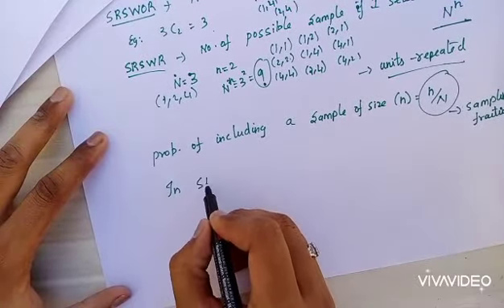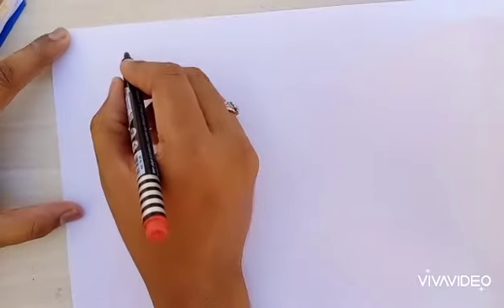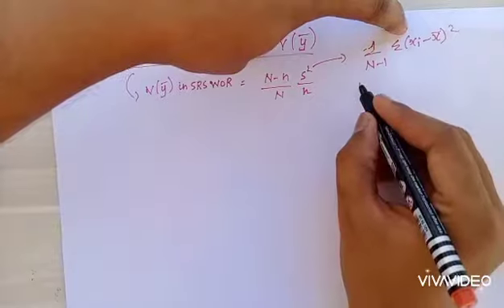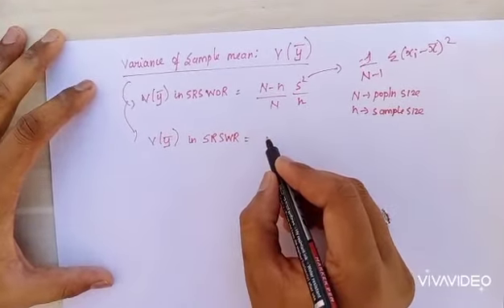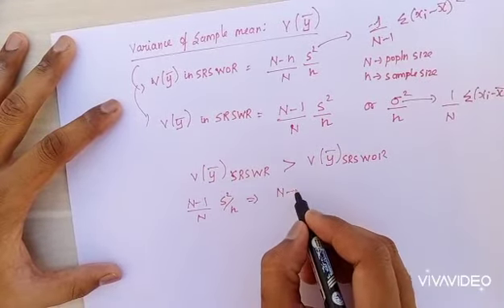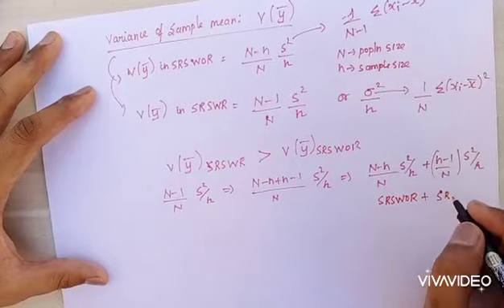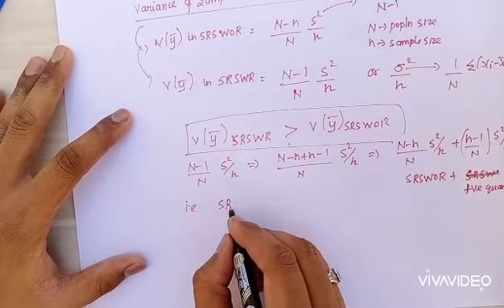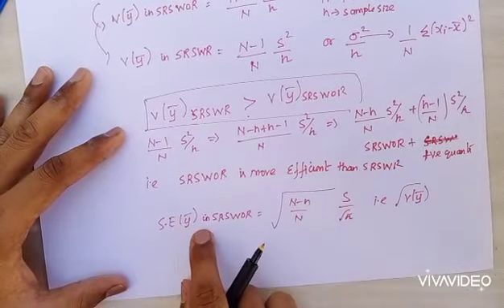Sampling Methods - Probability Sampling - Part - 5.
SRS